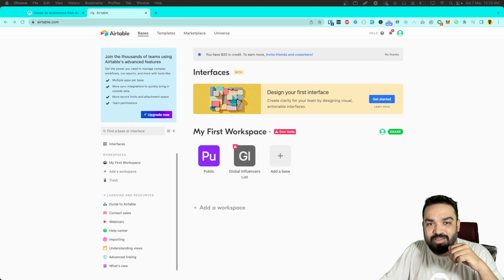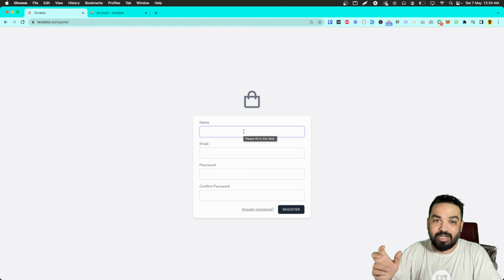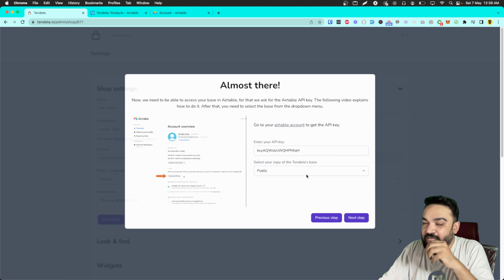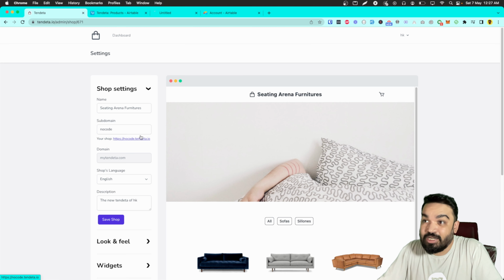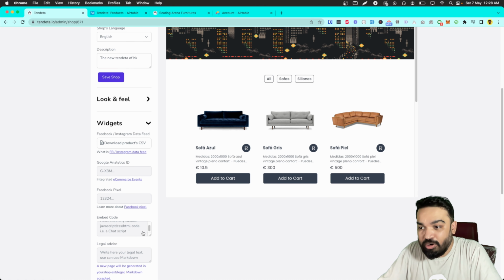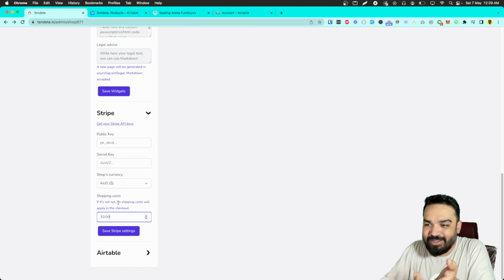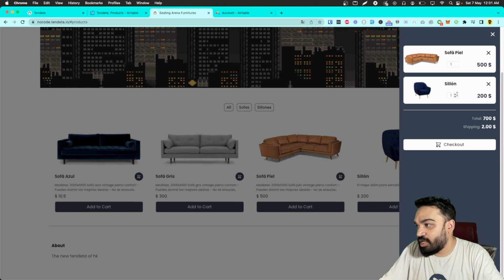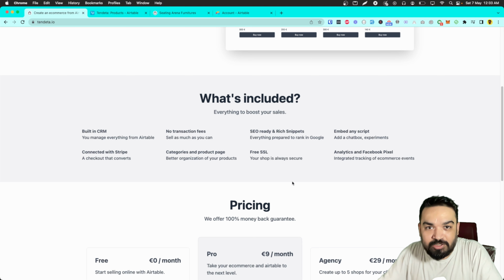Turn Airtable into E-Commerce Store Without Coding | No-Code Tutorial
Turn your Airtable into an e-commerce store with Stripe payment gateway integrated into the tool. Tendeta lets you create a fully functional e-commerce + CRM in two minutes. Extend it. No-Code required.